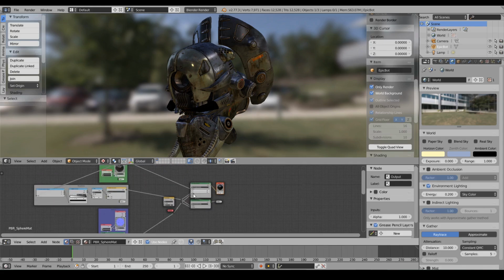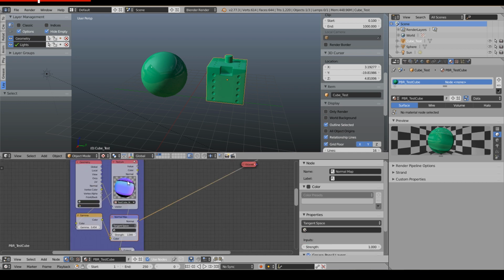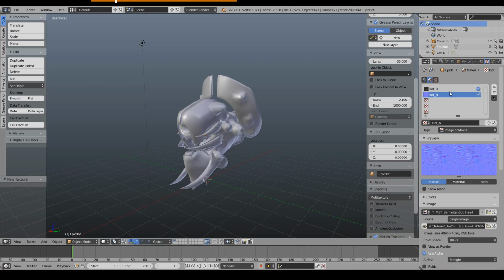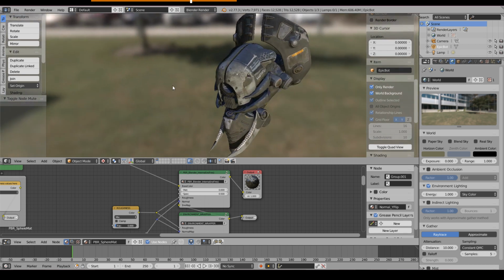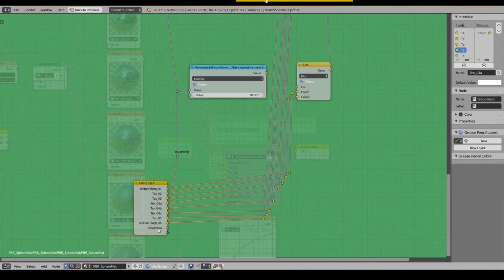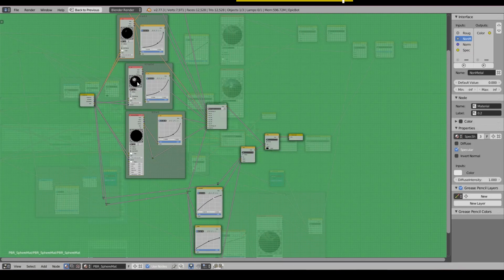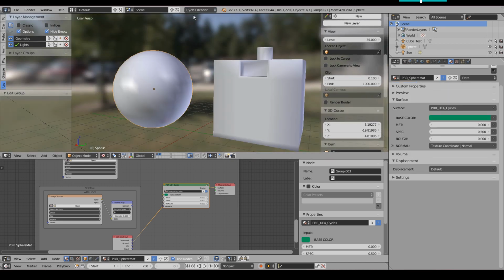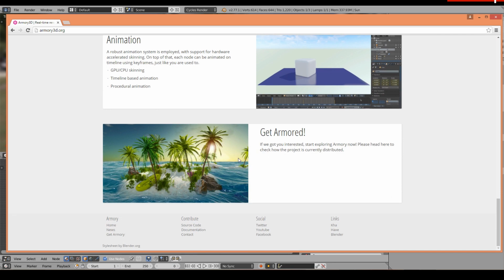Realtime PBR in Blender 2.78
Aidy. :)